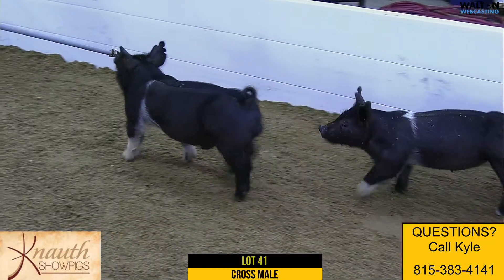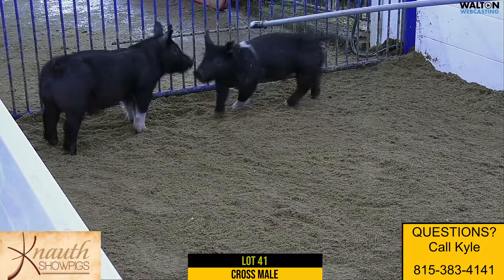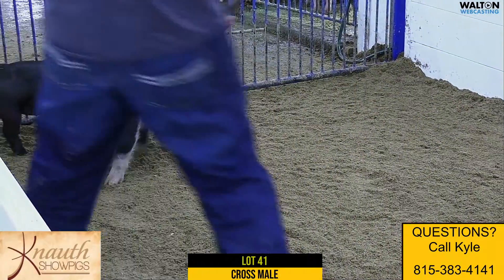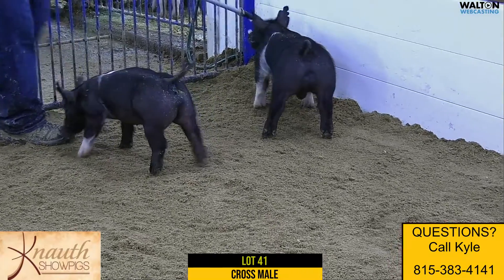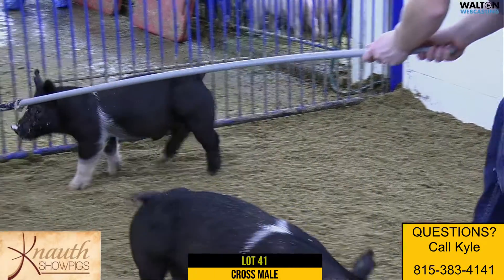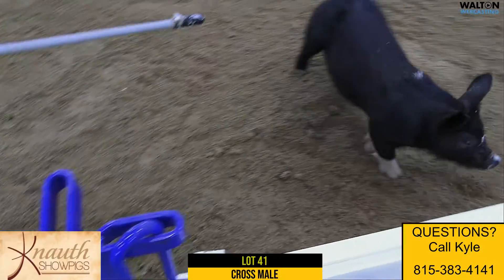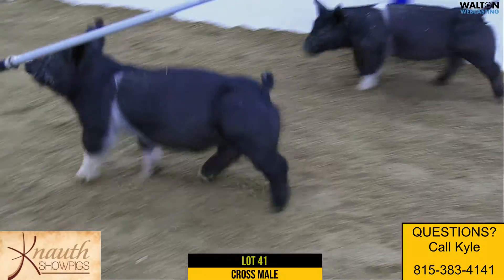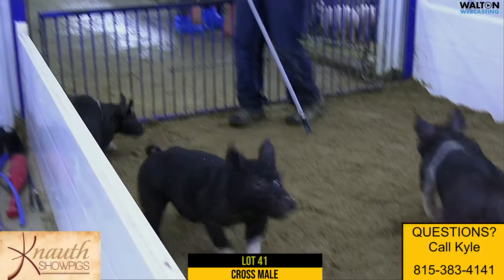Knauth Lot 41 Jan 18 Sale 12 January 2022 02 14 50 PM